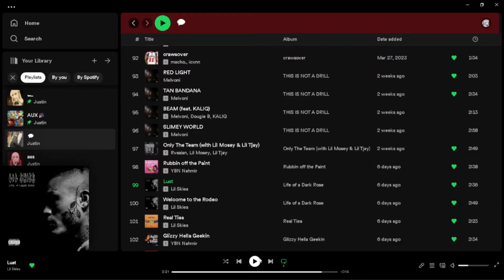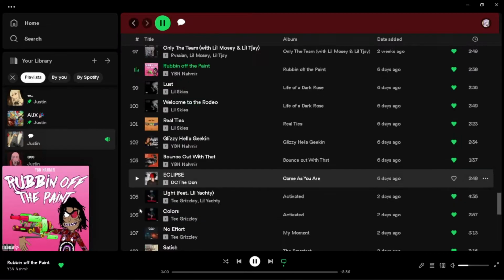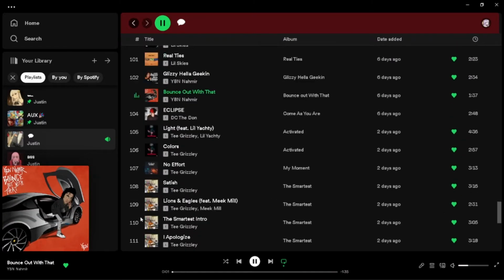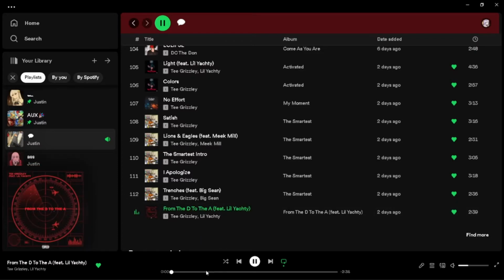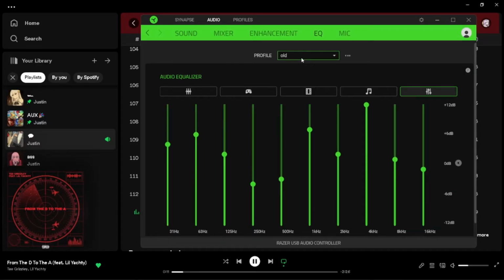Best EQ settings | Razer Kraken Ultimate/Tournament Edition | Clear audio for music and gaming 2023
31Hz | 6
63Hz | 8
125Hz | 4
250Hz | -4
500Hz | -3
1kHz | 7
2kHz | 4
4KHz | 12
9kHz | 3
16kHz | 1